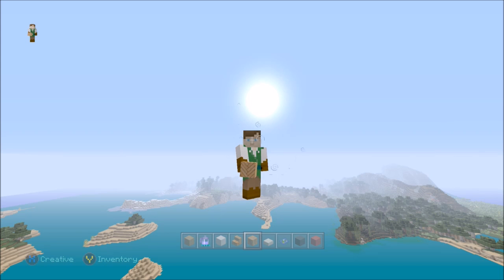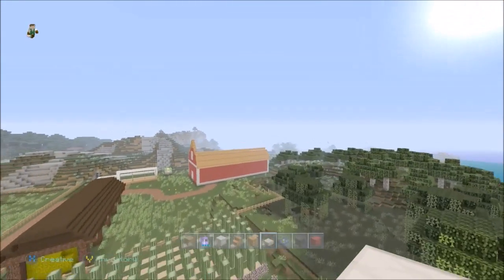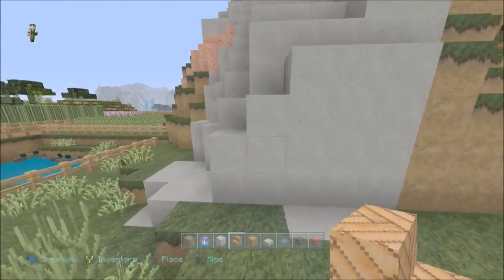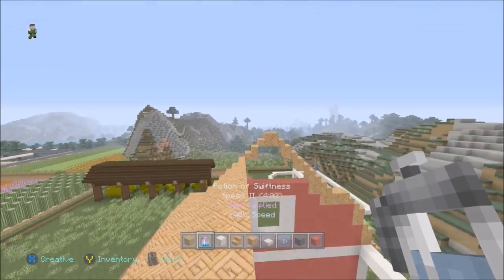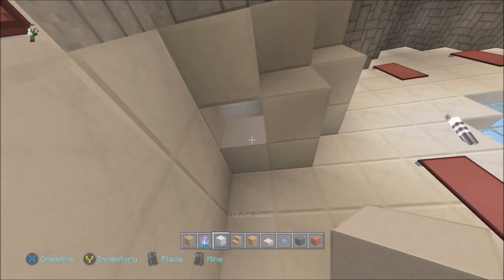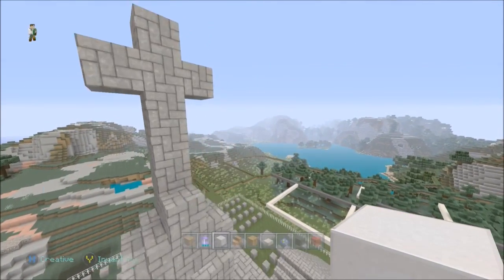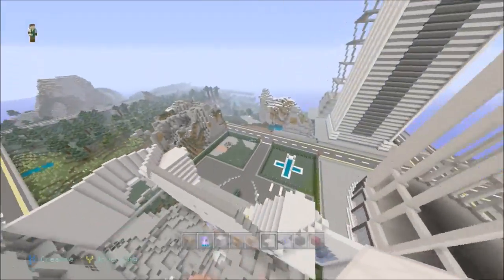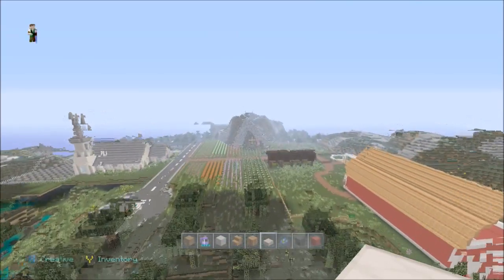Minecraft - Lets Build A City! Mega Build (FARM & CHURCH!) Ep.7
Hey guy and girls! Struderz here, welcome back for episode 7 of Lets Build A City! Today we look at the farm progress and a church!!